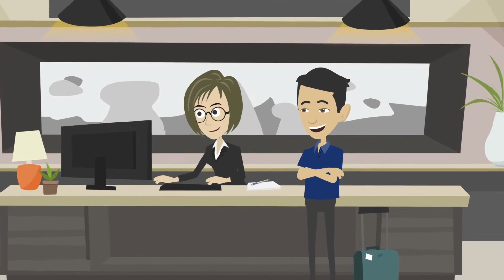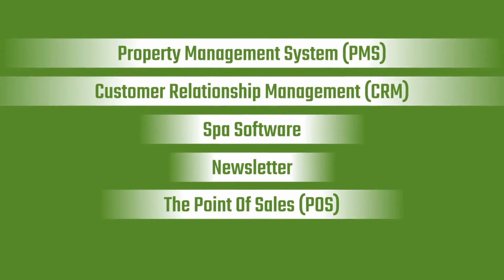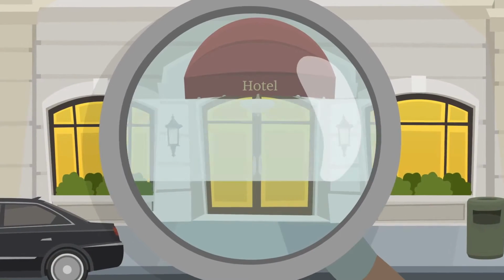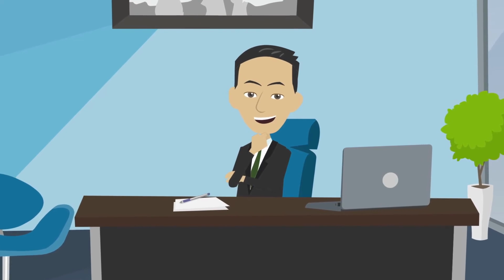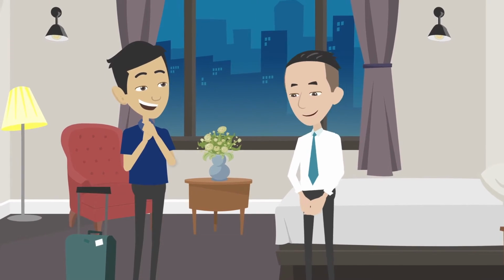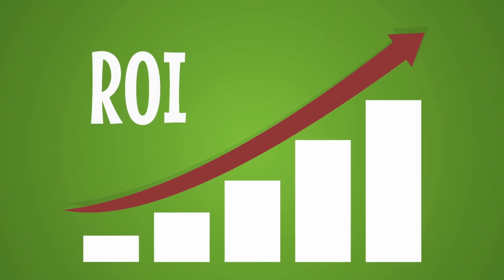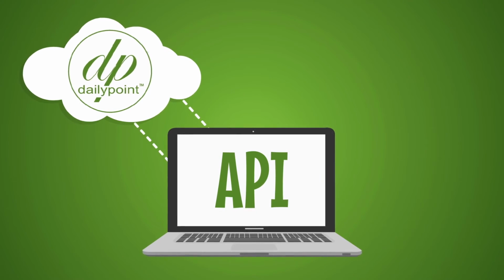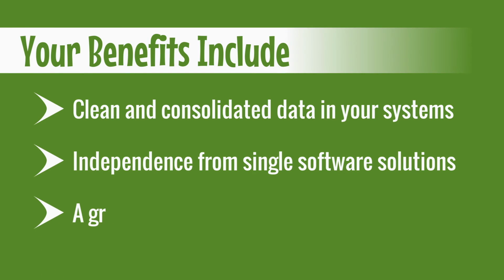dailypoint Data Laundry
Company: dailypoint

dailypoint collects data from all relevant data sources and structures it. The patent-pending and fully automated cleaning method reviews all key data points, merges duplicates, corrects mistakes from human errors and ultimately creates a single profile for each guest. The clean data is then pushed back to the PMS and stored in dailypoint so that all data is up-to-date across sources. Hotels then have one single source of truth for all guest data.

"Like" your favorite videos to help them advance to present live at HT-NEXT!